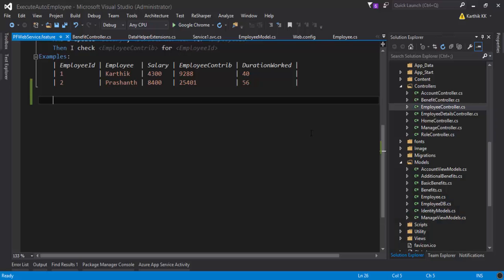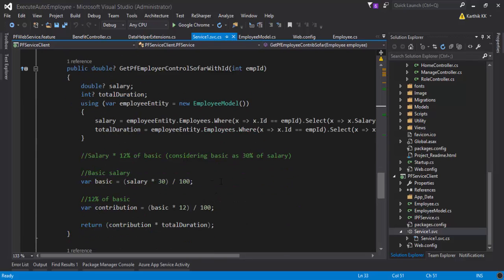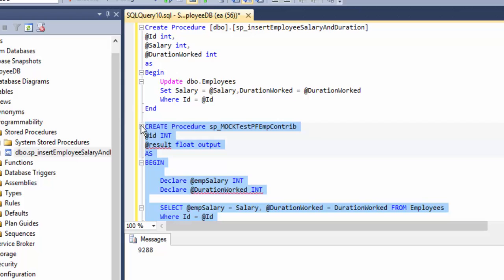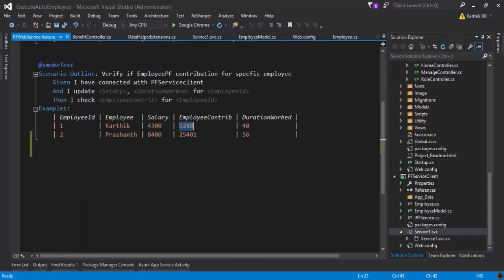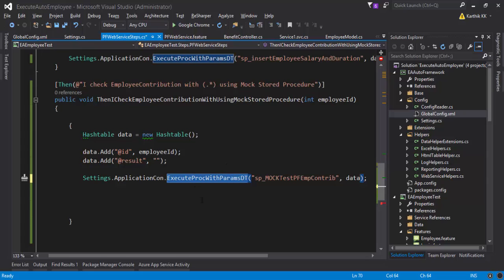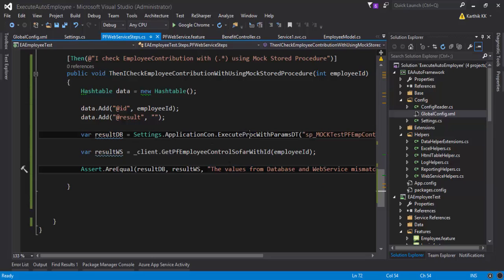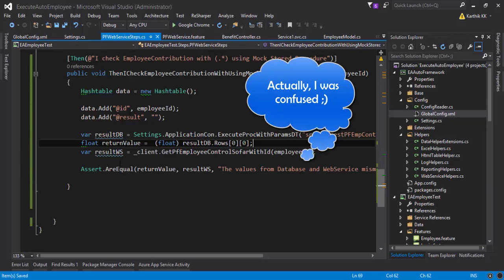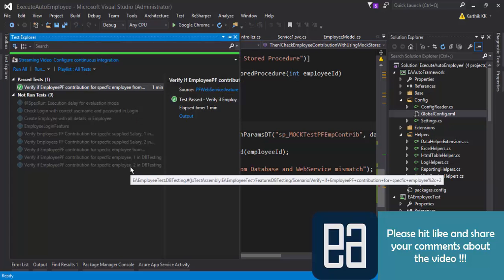Part 9 - Database testing of API with Mock Stored Procedure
In this video we will be discussing about Database testing of API with Mock Stored Procedure using Specflow and C#